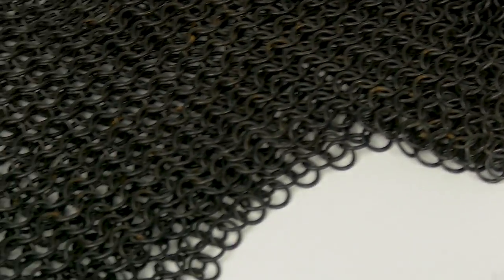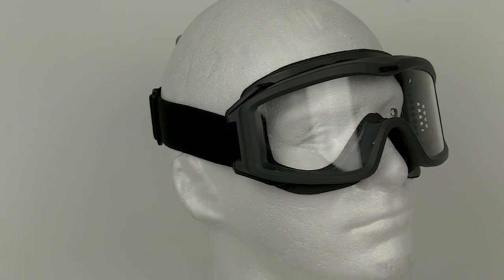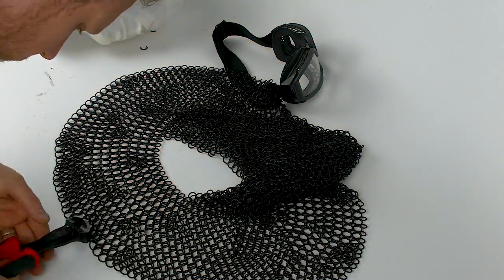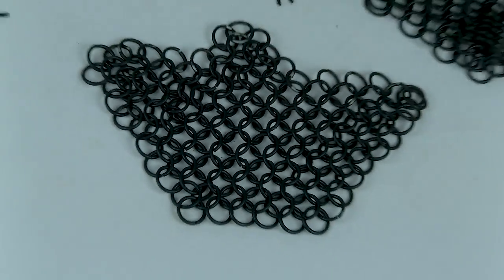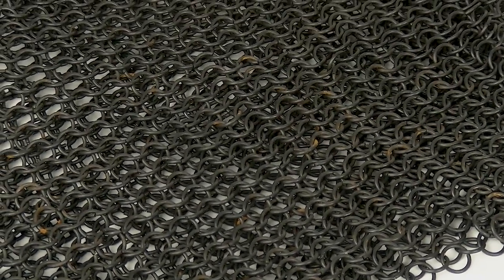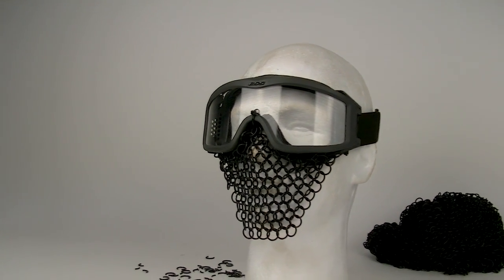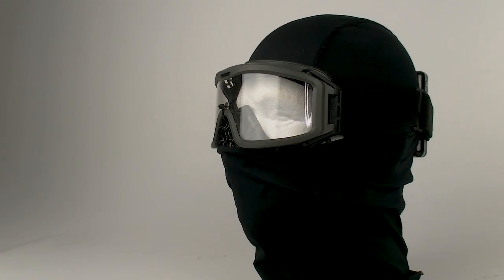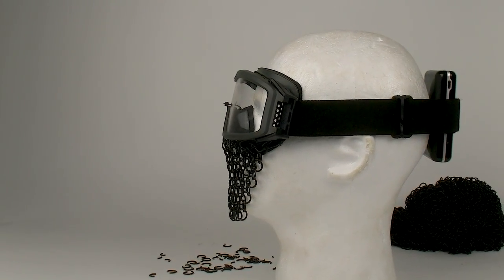Flexible and Durable Airsoft Face Protection DIY Tutorial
Tired of bulky mask or ones that allow no air in. This solution fixes both of those problems but not without its own downsides. Join the chat and lets see if we can evolve this concept together.

The idea is to take the very oldschool technology of chainmail (chainmaille?) and use that same sword stopping material to dampen the energy of the BB and spread it out in the form of an airsoft mask.

Styrofoam head